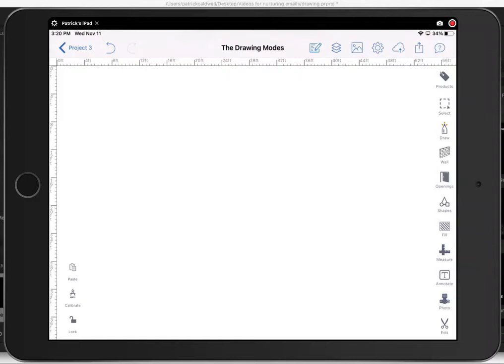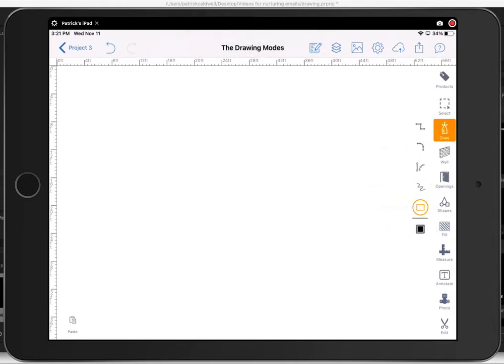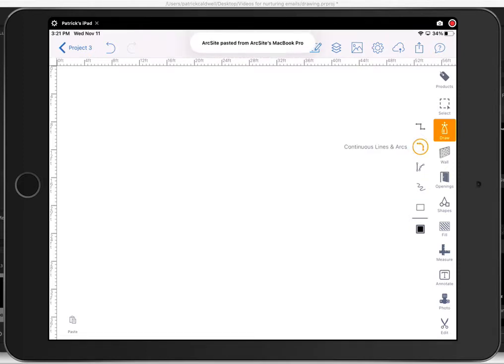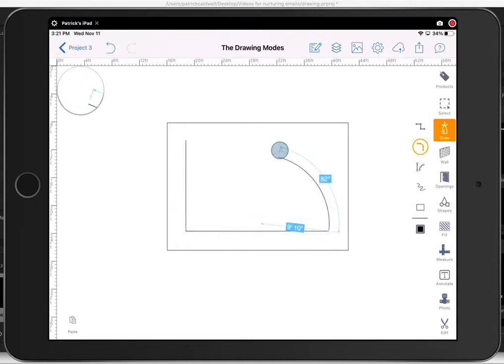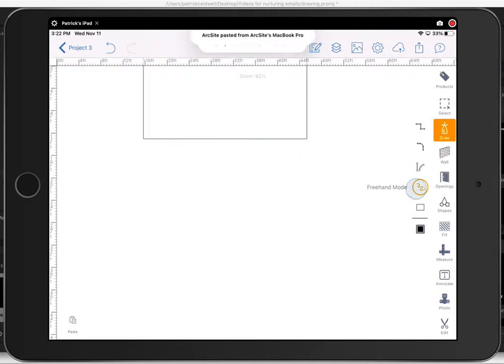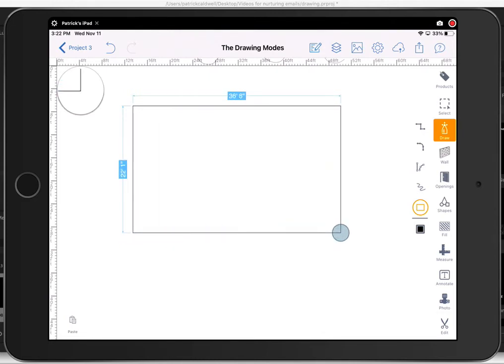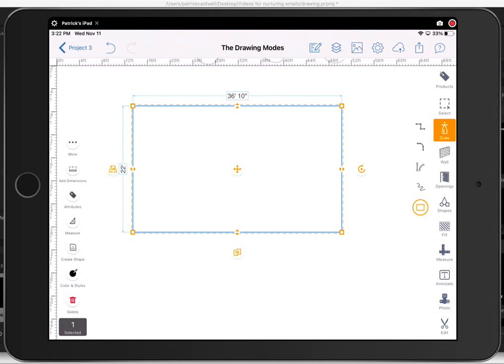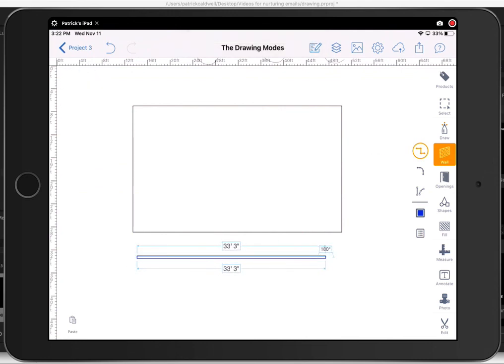The Drawing Modes